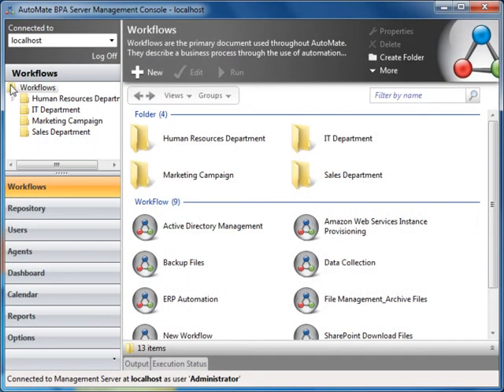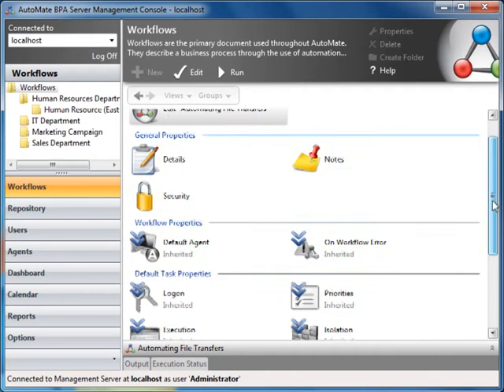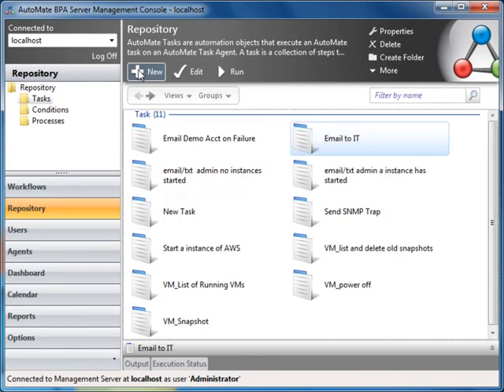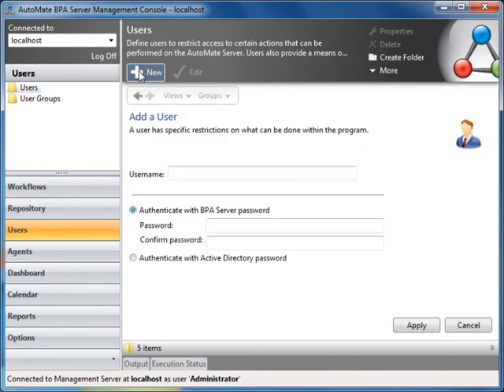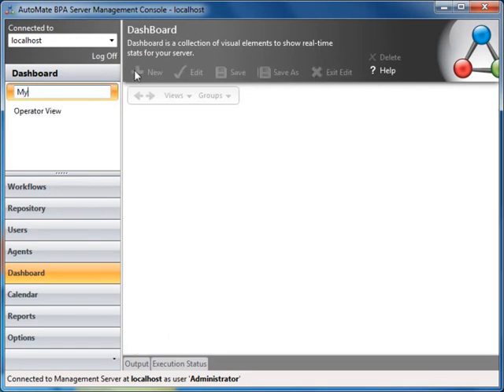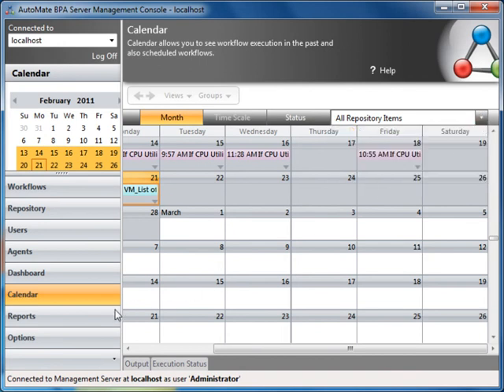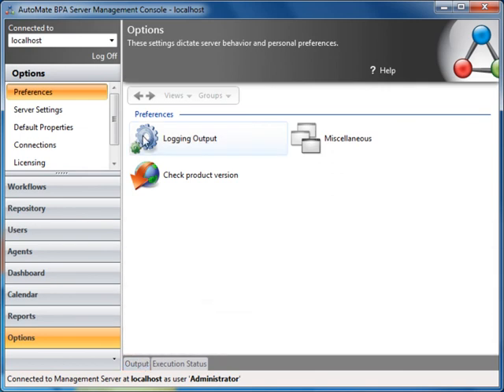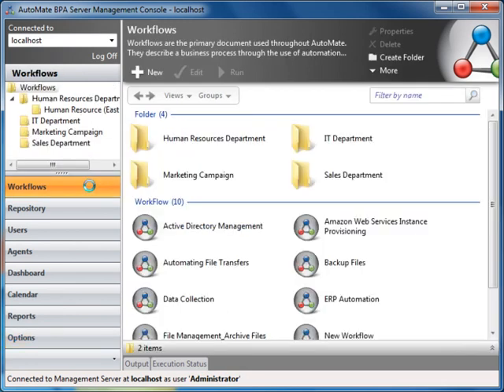Overview of AutoMate's BPA Server SMC (Server Management Console)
Server Management Console provides centralized management and administration of automated processes in distributed networks.

Server Management Console, a major component of AutoMate BPA Server, enables management and administration of AutoMate Workflows developed using Workflow Designer and AutoMate Task Builder.

Features include: User-Based Roles, Rights, and Views, Agent Management, Reusable Object Repository, Reporting, Dashboard, and Calendar.